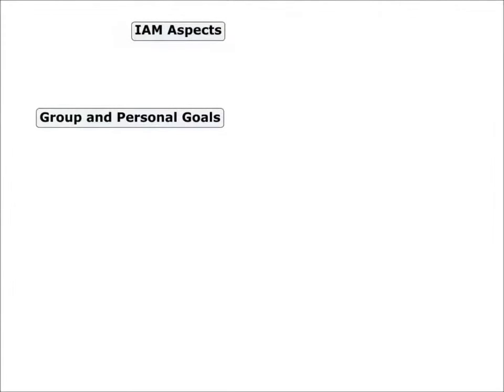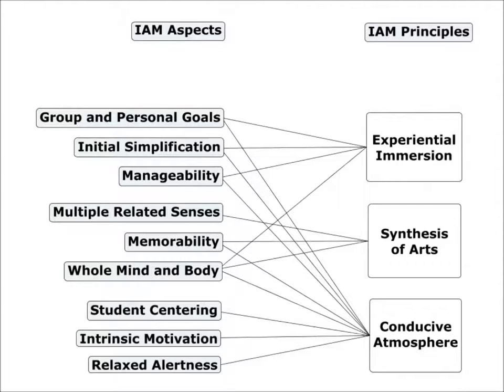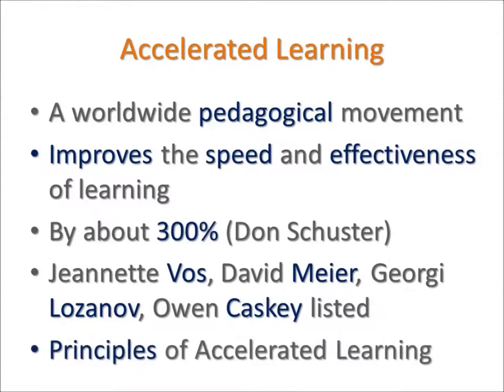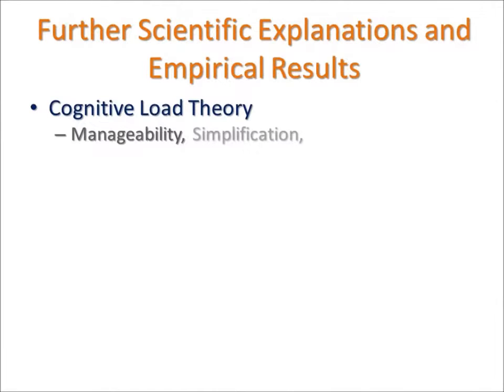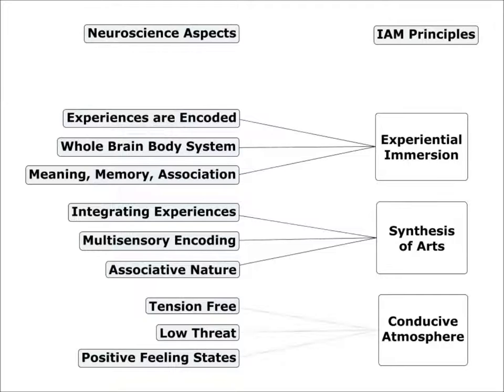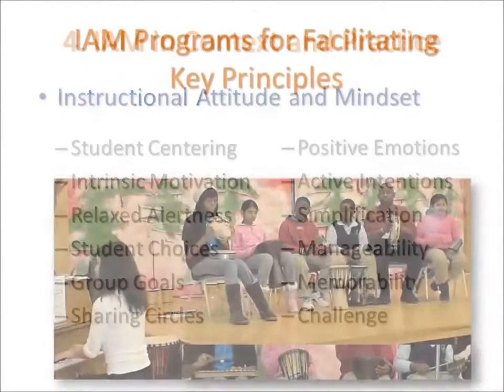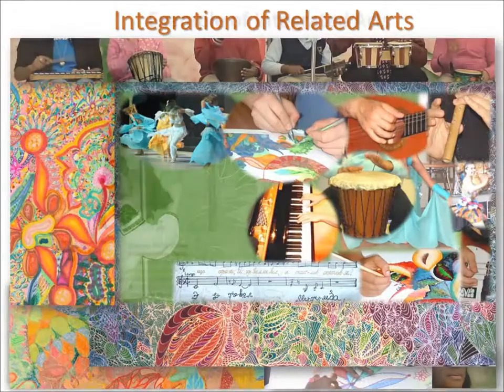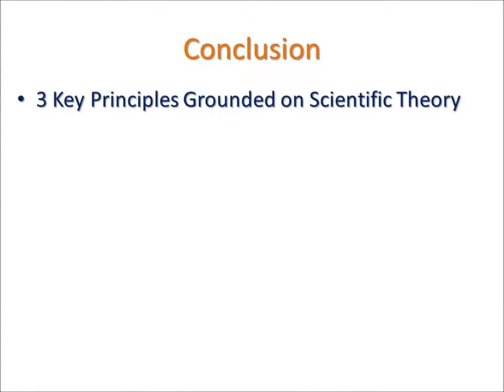Teaching Method. Integrated Arts Pedagogy and Philosophy by Nina Soyfer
The dissertation proposed a method for teaching and learning effectively, which has been practically tested in arts, and which is grounded in education and science theories.

Thanks.
Dr. Nina Soyfer (PhD music)🌈